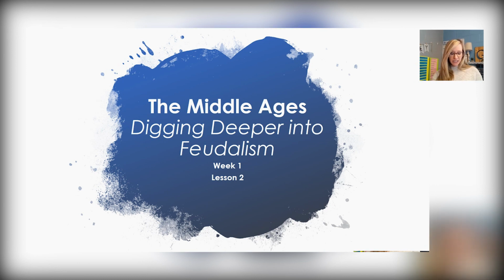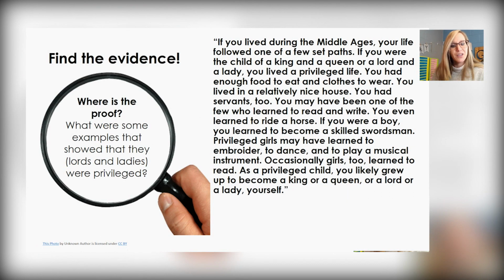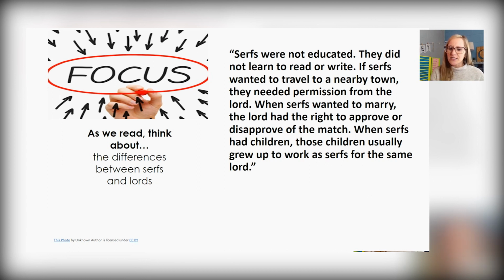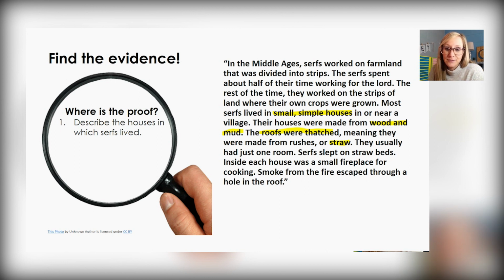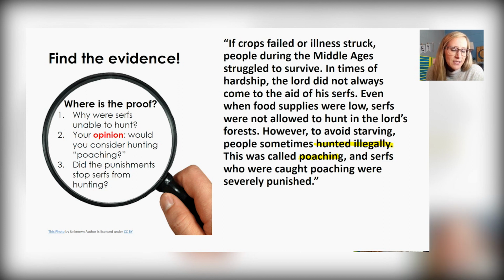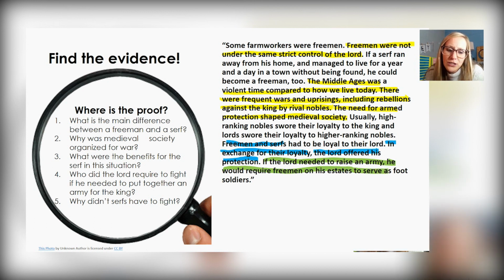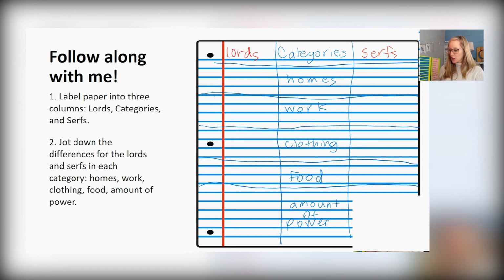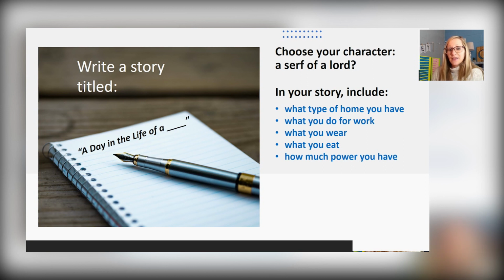Teaching Tennessee: 6th Grade ELA Lesson 2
6th Grade ELA Lesson 2: Middle Ages